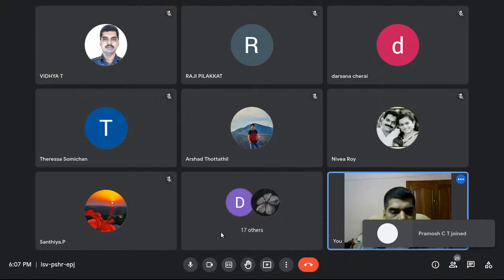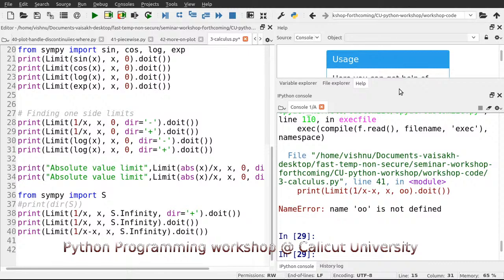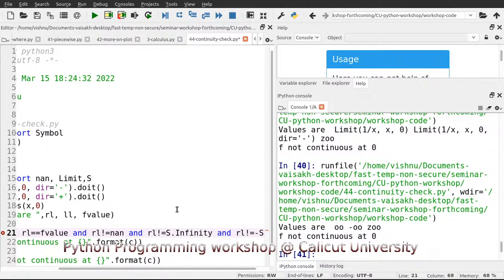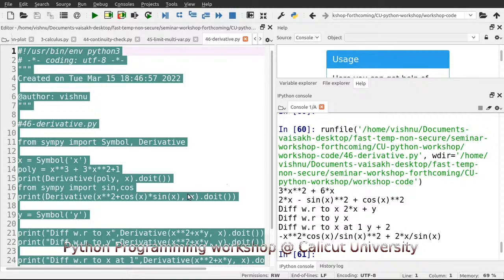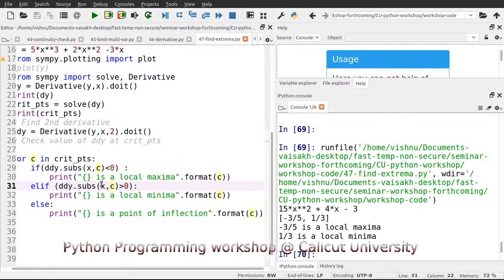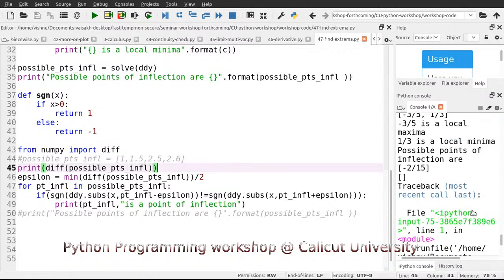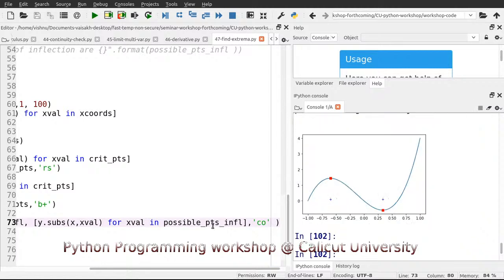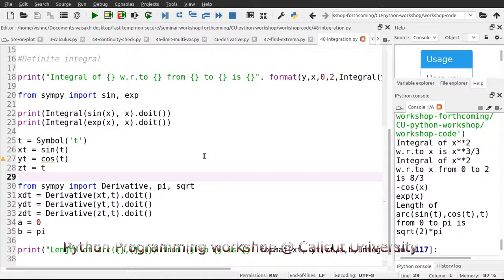Workshop on Python Programming - Calicut University - Day 9